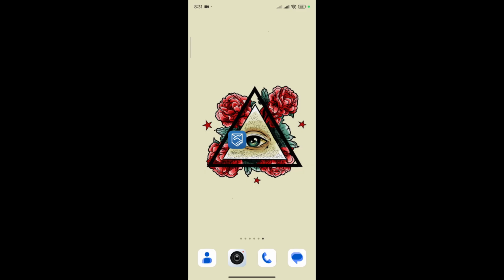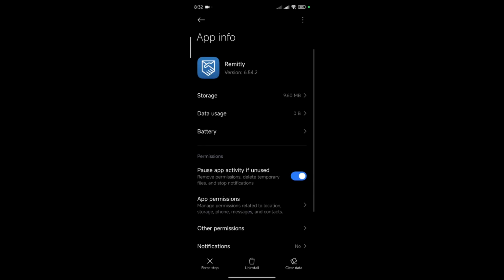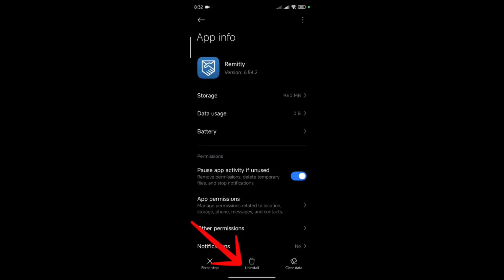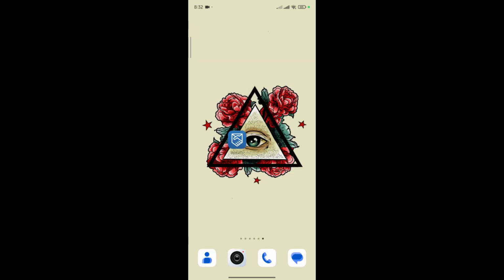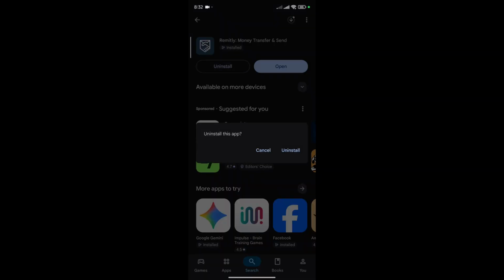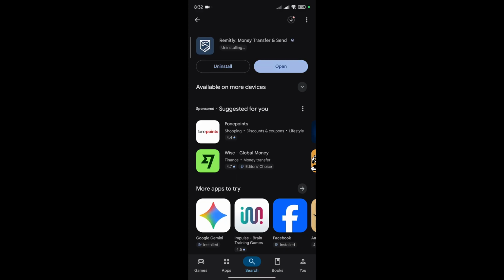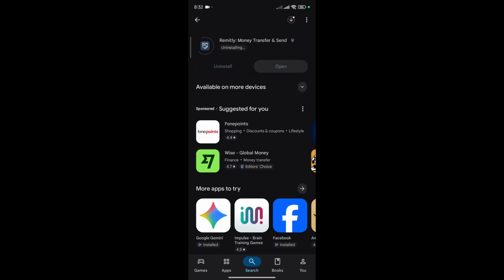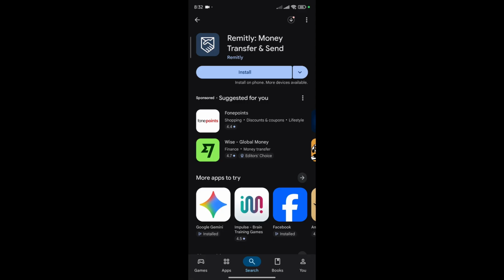How to Uninstall Remitly on Phone 2025?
📱 Removing the Remitly app from your phone is quick and simple, and this guide helps beginners uninstall it safely without losing important account data. Whether you’re freeing up storage, switching devices, or troubleshooting, this step-by-step walkthrough makes it easy to uninstall Remitly on both Android and iPhone.